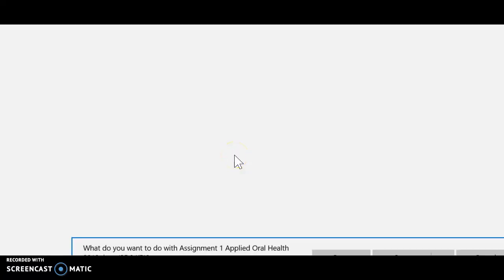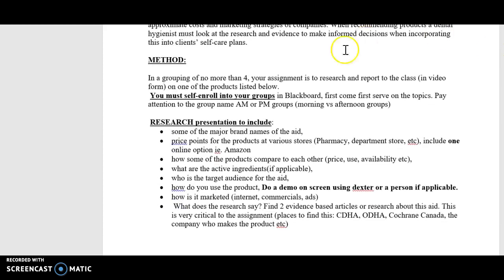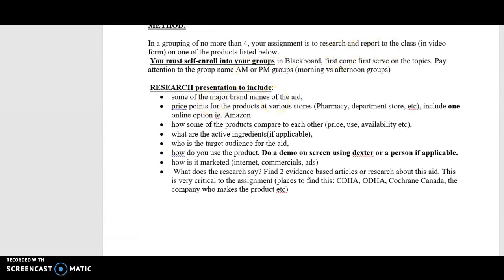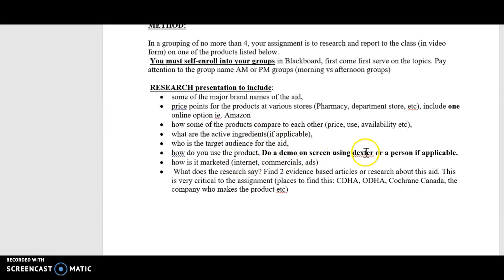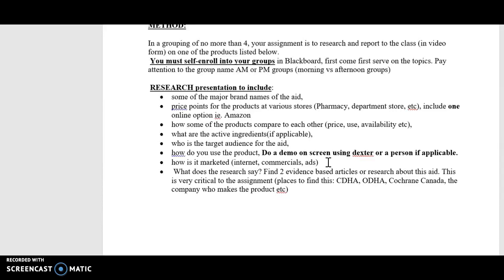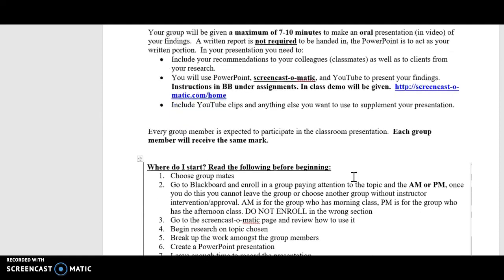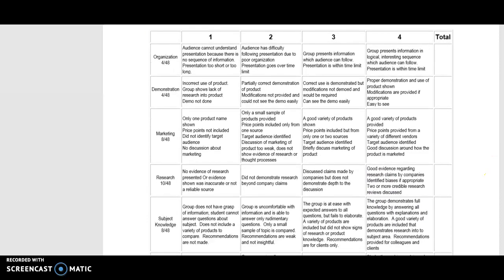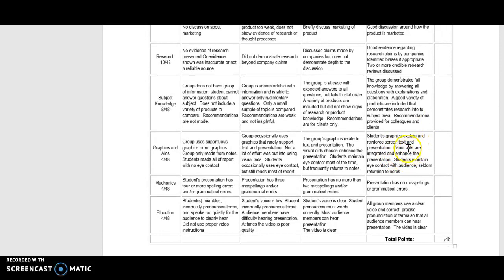Assign 1 DENT1018